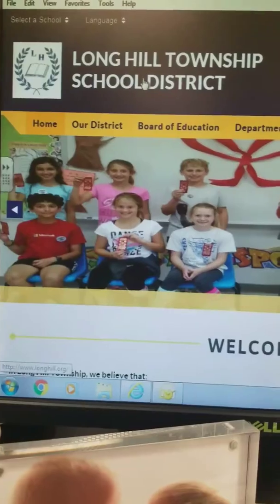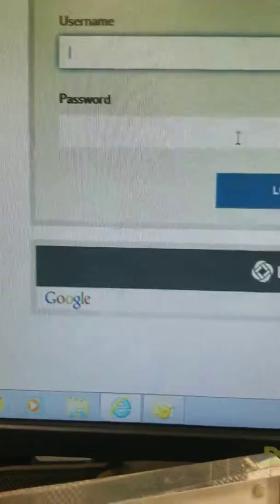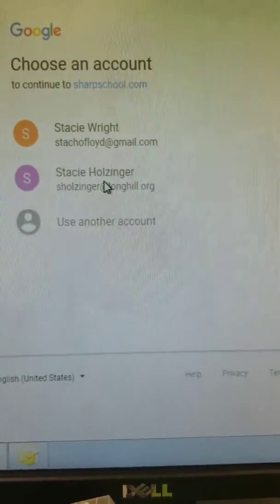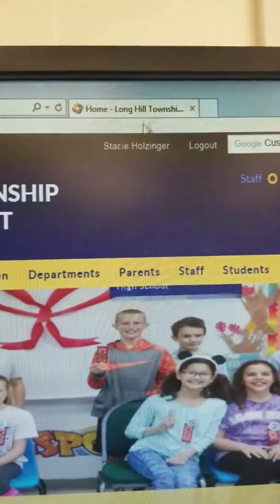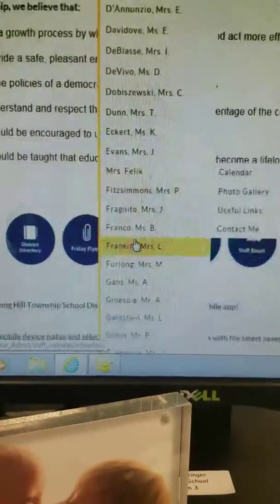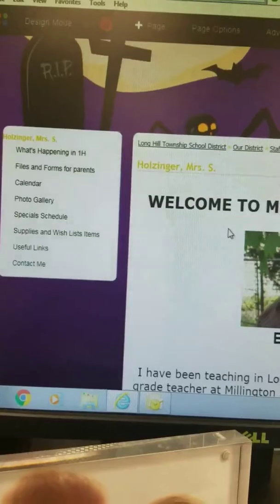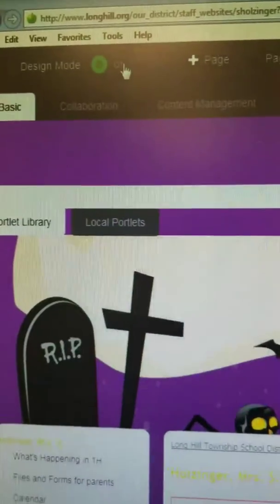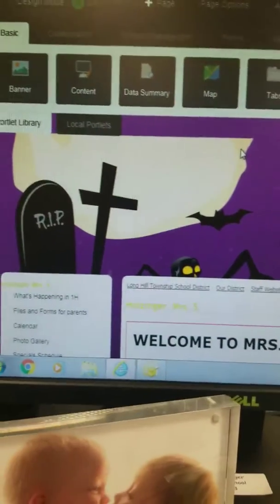Logging on to website